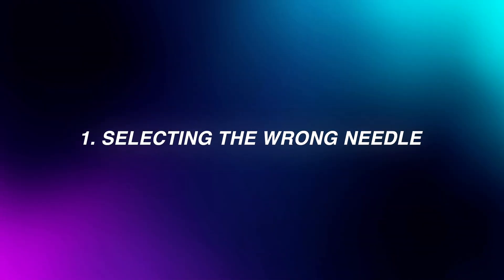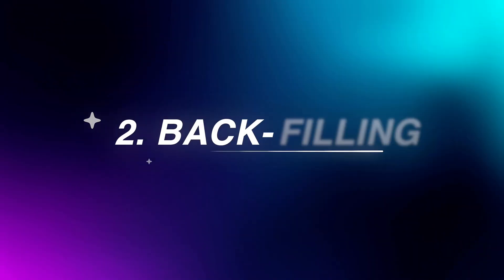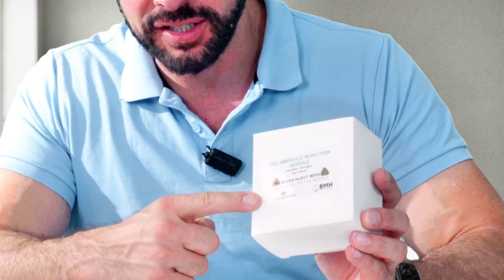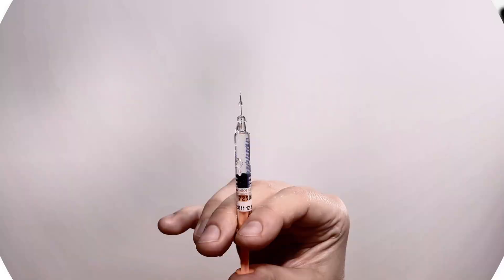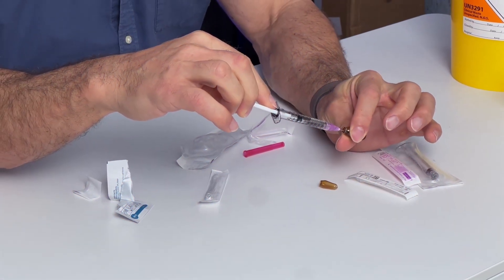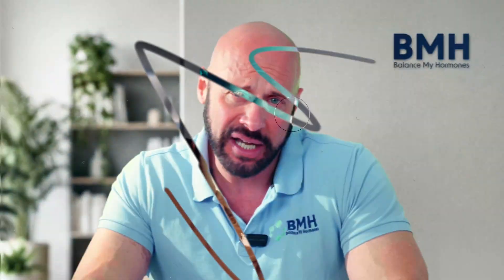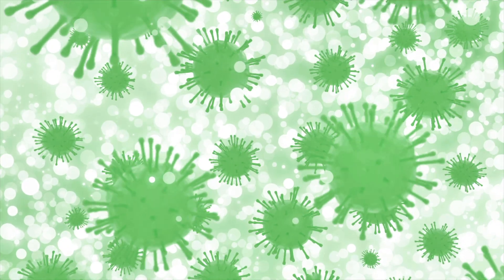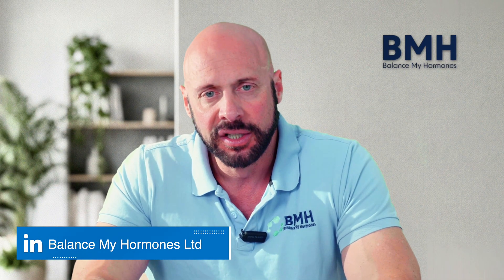How to Inject Testosterone Safely: Back-filling, Needle Size & SubQ vs IM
Are you putting yourself at risk with your TRT injections? In this video, we break down the top 5 most common—and dangerous—mistakes men make when injecting testosterone. From selecting the wrong needle gauge to the controversial practice of "back-filling" insulin syringes, these errors can lead to abscesses, infections, or even sepsis.

We also discuss the debate between Subcutaneous (SubQ) vs. Intramuscular (IM) injections and why your levels might not be optimal. Whether you are using testosterone cypionate, enanthate, ampules, or vials, this guide ensures you stay safe and get the most out of your therapy.

In this video, we cover:

Why back-filling syringes is a massive safety risk.

The danger of storing testosterone in plastic insulin syringes.

How to choose the right needle size (draw vs. inject).

Avoiding "coring" your vials with thick needles.

The truth about SubQ absorption vs. IM injections.

10 Changes to Expect on Testosterone  and TRT at 6 months